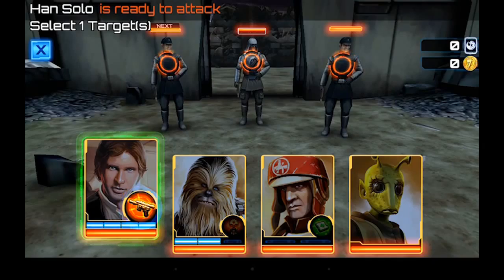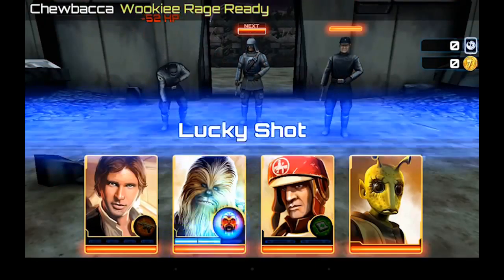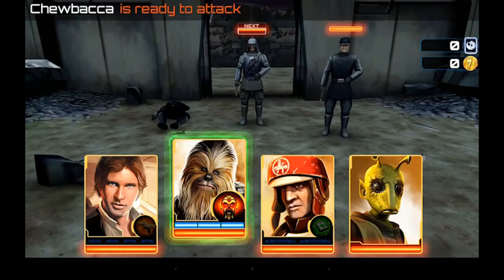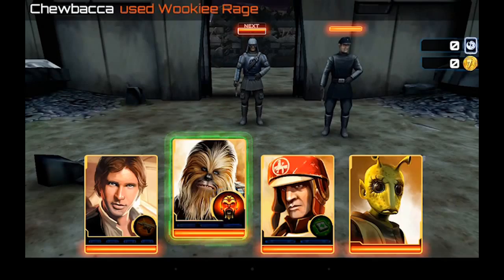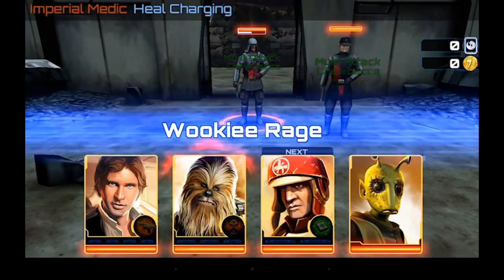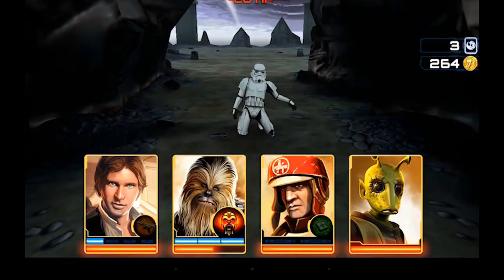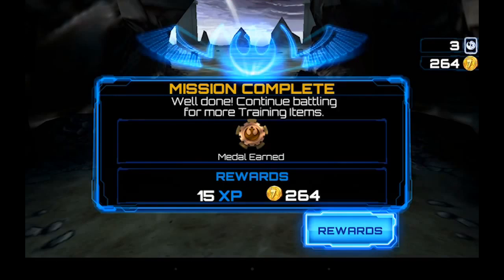NG+ Review - Star Wars: Force Assault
Jason discovers the Magic of Star Wars: Force Assault.